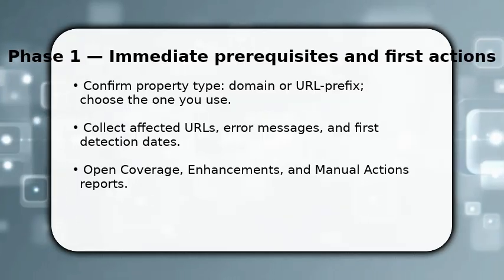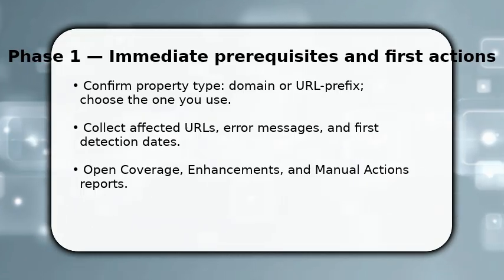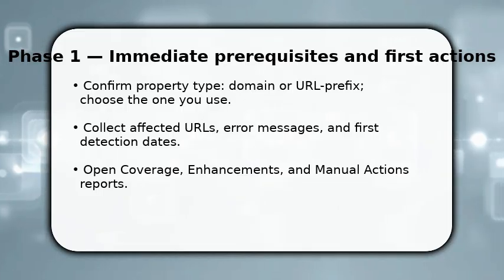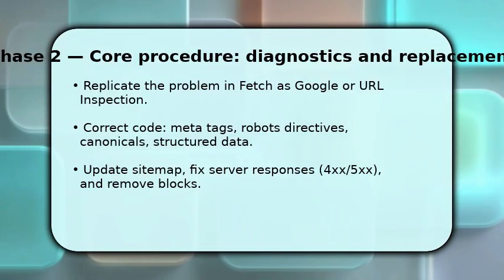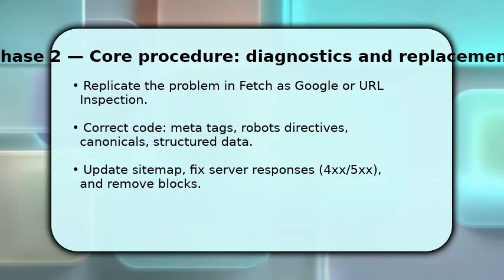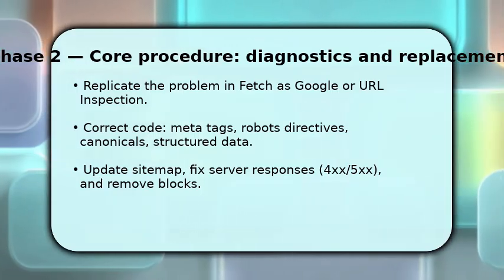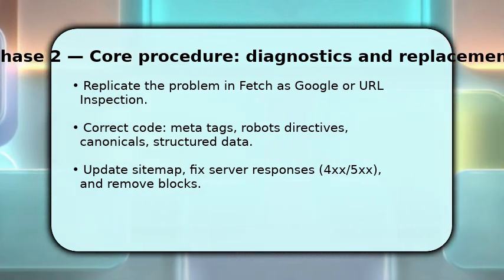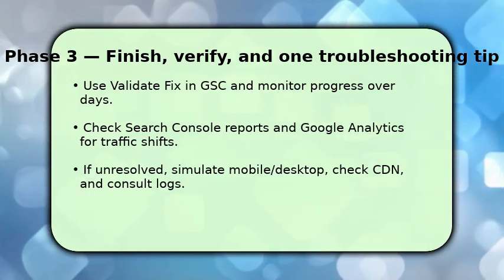How to Fix Error in Google Search Console - Full Guide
How to Fix Error in Google Search Console - Full Guide | 🔒 Surfshark VPN Deal — Stay private and secure. $1.99/mo + 3 Months Free ▸

Discover the step-bythy guide to troubleshooting and resolving errors in Google Search Console. This comprehensive video tutorial will walk you through identifying common issues, understanding error codes, implementing fixes for website indexing problems, optimizing your site's presence on search engines, and ensuring accurate reporting within GSC.

Google Search Console, fix errors in Google Search Console, website troubleshooting with GSC,